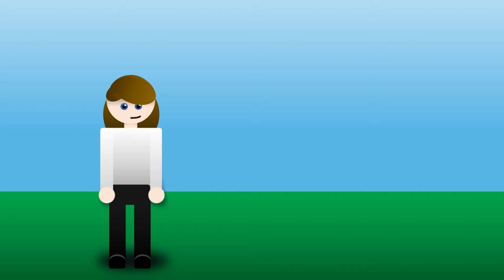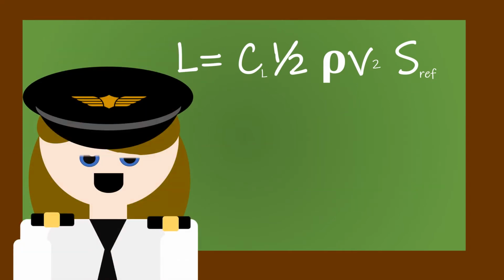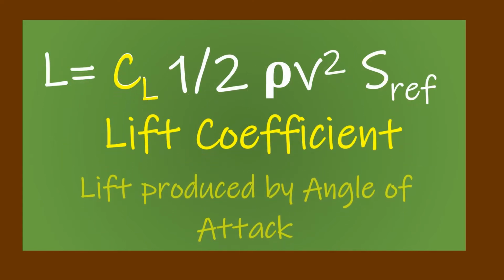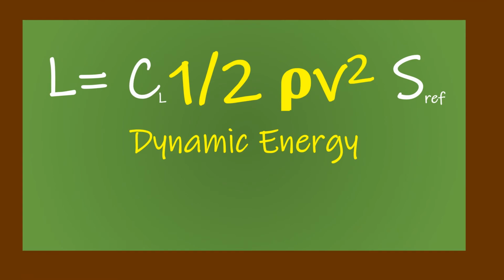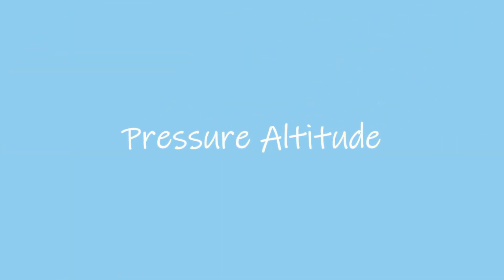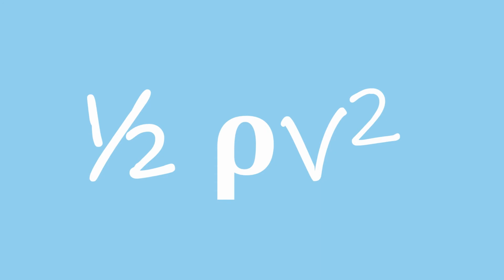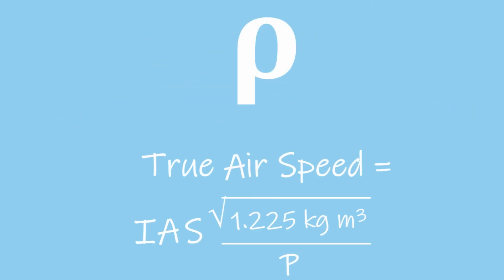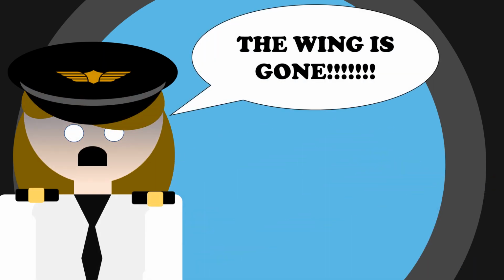The Lift Force Equation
This video is an in-depth explanation of the Lift Force Equation.